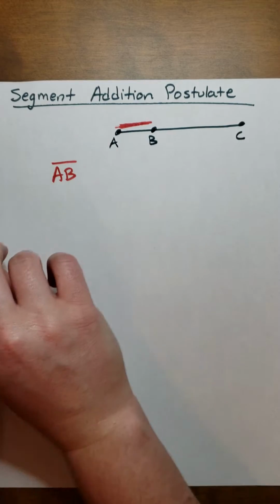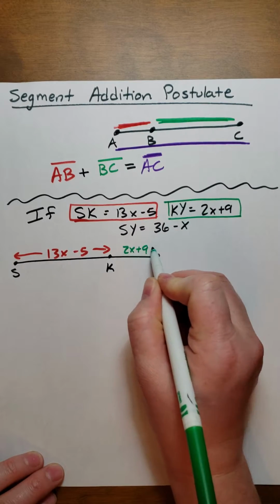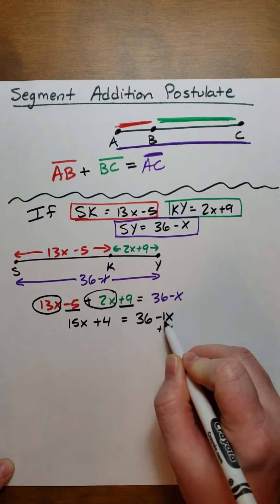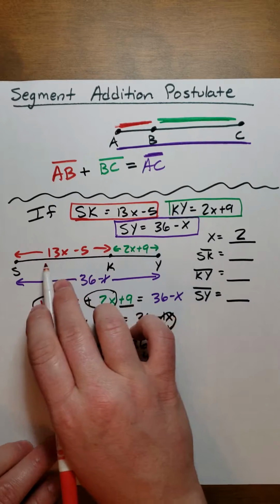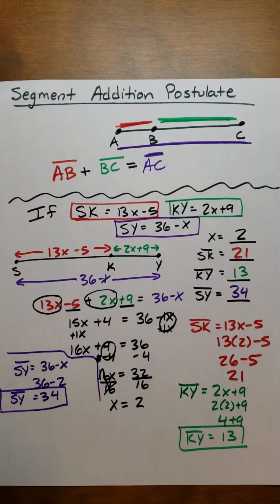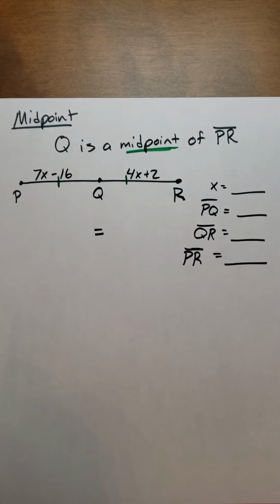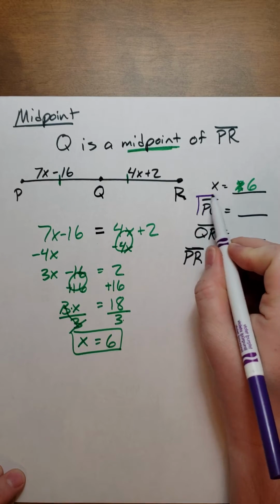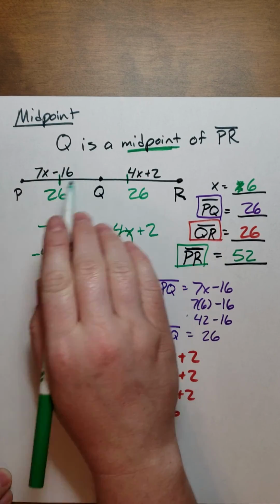Segment Addition Postulate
In this video we will solve for the distance between points using the segment addition postulate.